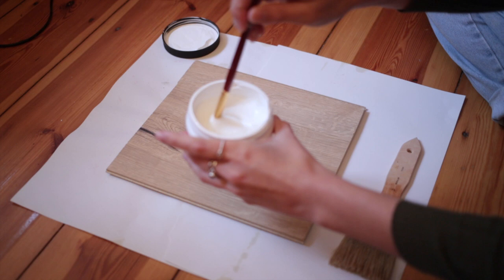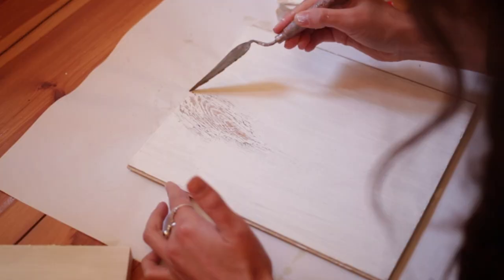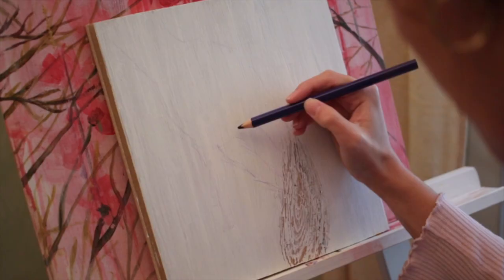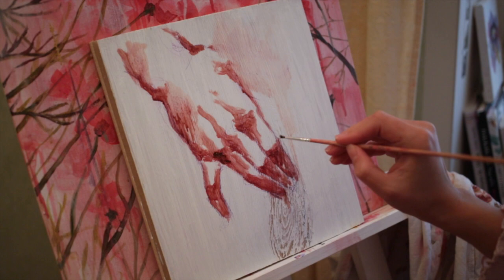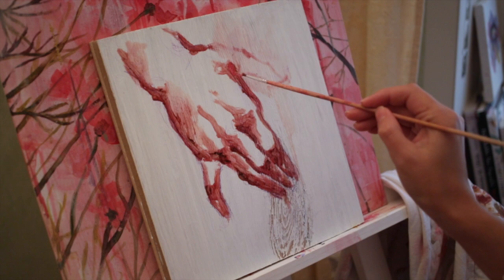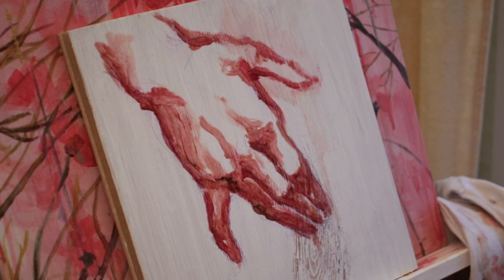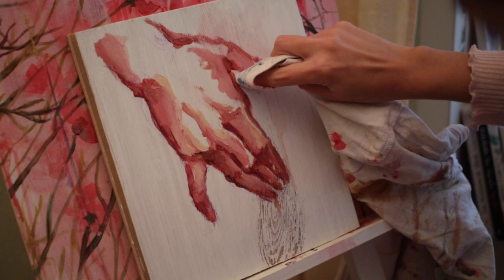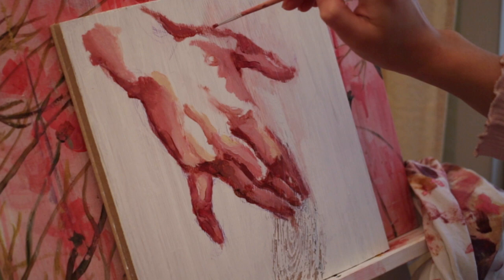🌹Cozy rainy day painting// Wooden panel from the street🌹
//MATERIALS that I used for the video//
- Oil Painting ( each color is from a different brand unfortunately)
- Support: Found it on the street here in Berlin but you can find it at any art store
- Brushes: most of them I have them for years but the little green one for details is new from the brand "Da vinci"
- Medium for Oil MUSSINI from the bran "Schmincke"

 🌹Song: "Gravity" - John Mayer